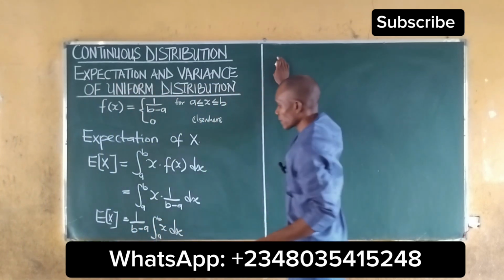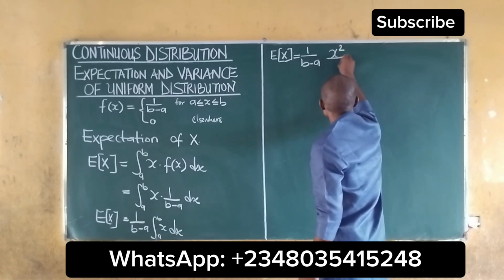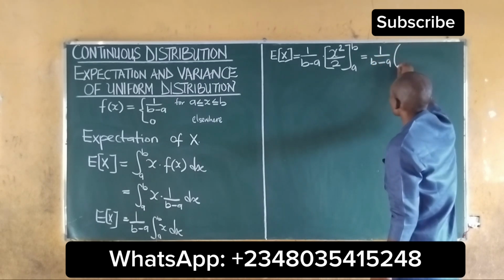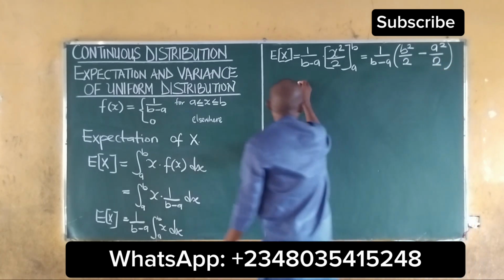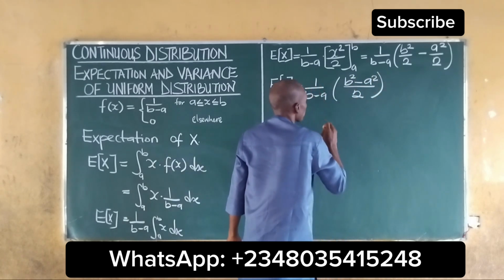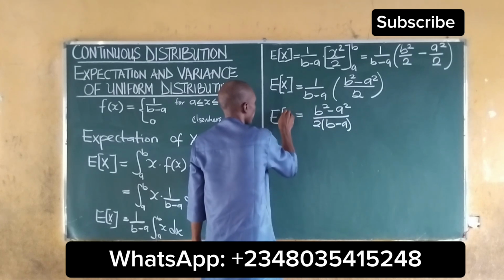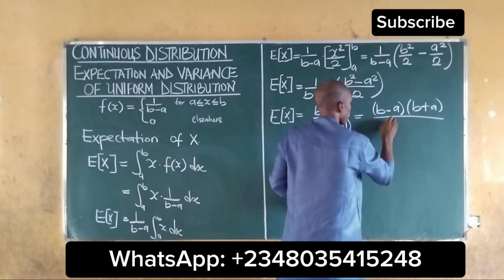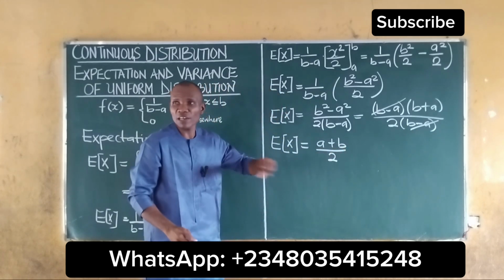Mean of Continuous Uniform Distribution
In this video, we delve into the concept of Expectation in the context of Continuous Distributions, focusing specifically on the Uniform Distribution. In this video tutorial, You’ll learn, how to derive the expectation formula for continuous uniform distributions. You'll also learn how the Expectation (Mean) is use in computing the Variance for continuous uniform distributions.

Whether you're a student of statistics or someone looking to refresh your understanding, this video will provide a clear and concise explanation of these key concepts.